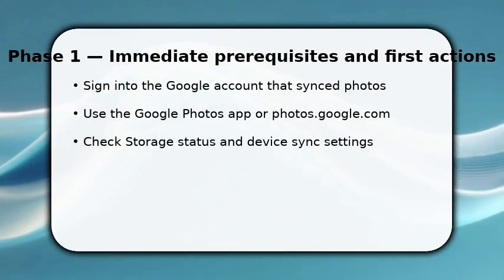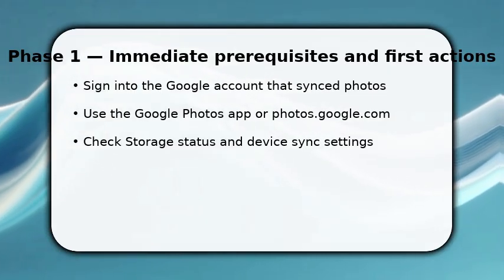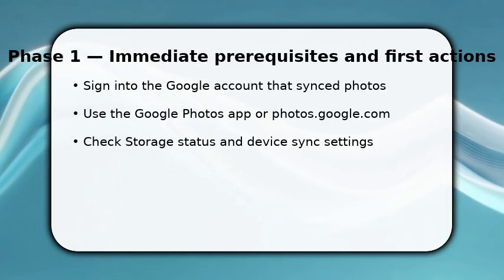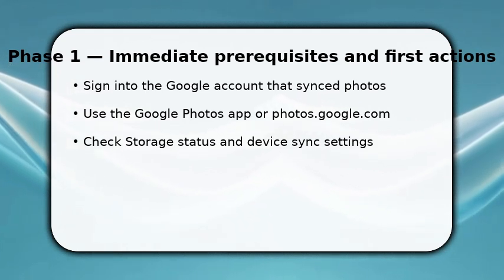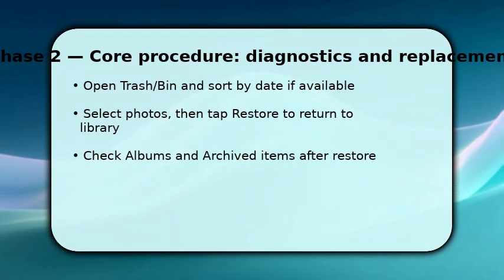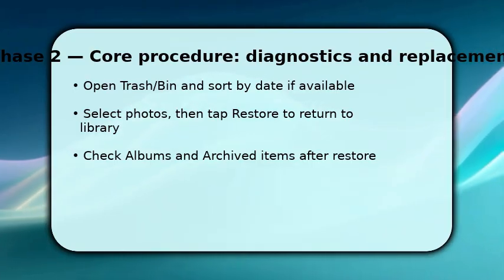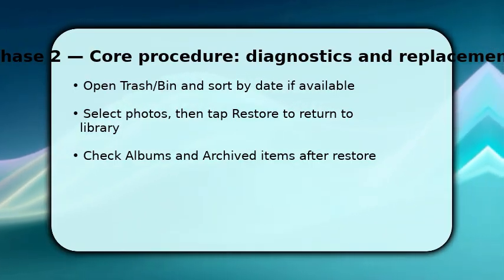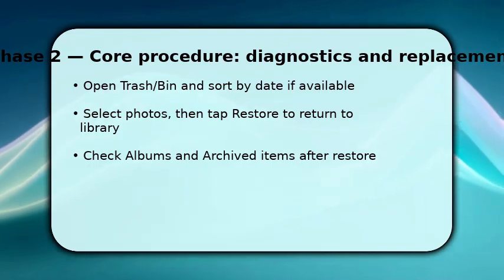How to Find Deleted Photos in Google Photos - Easy Guide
How to Find Deleted Photos in Google Photos - Easy Guide | 🔒 Surfshark VPN Deal — Stay private and secure. $1.99/mo + 3 Months Free ▸

Discover lost memories as we guide you through the process of retrieving deleted photos from Google Photos. Learn simple steps to recover your cherished moments with our easy-to-follow tutorial.

Google Photos, recover deleted photos, lost memories recovery, how to retrieve lost images, google photo search method, photo restoration guide, deleted pictures in Google Photos, finding old files on google